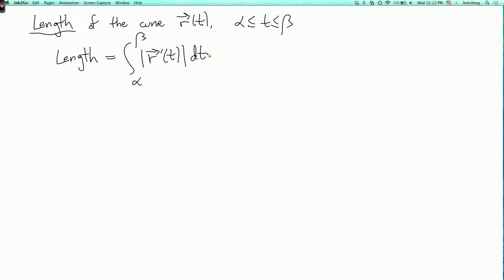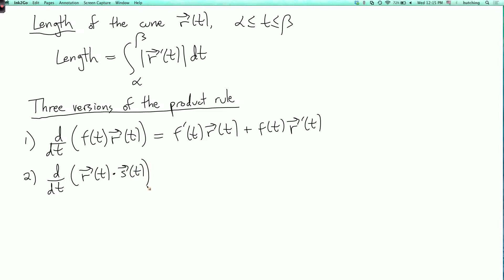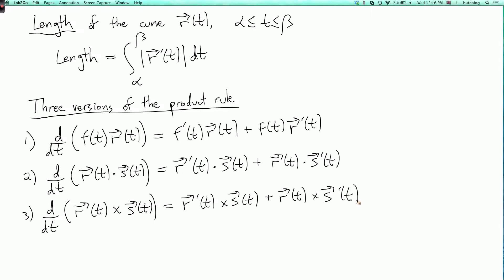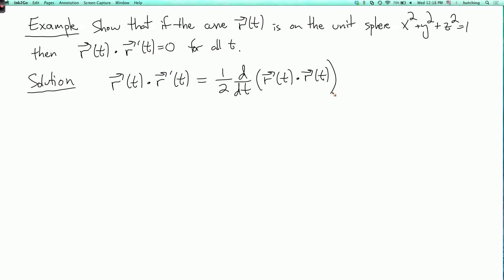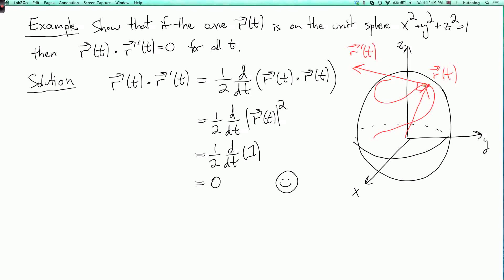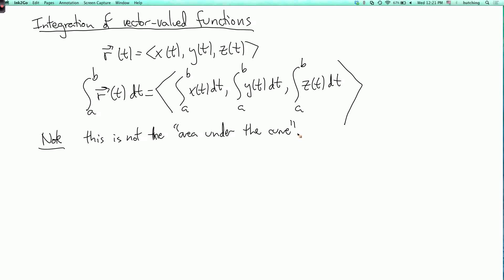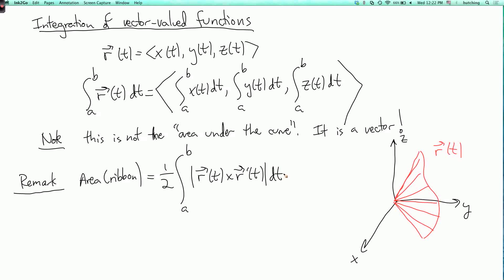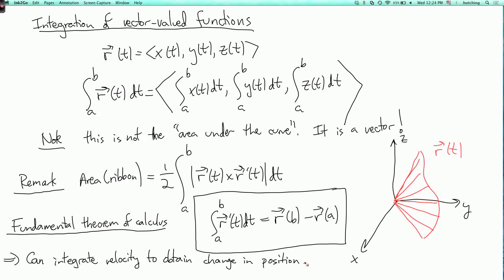Multivariable calculus 1.5.2: Calculus of vector-valued functions